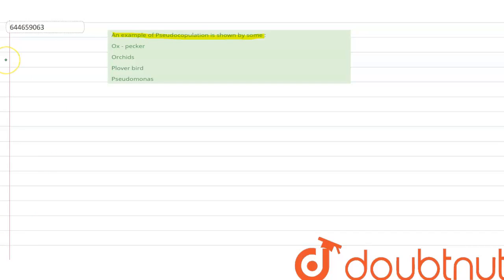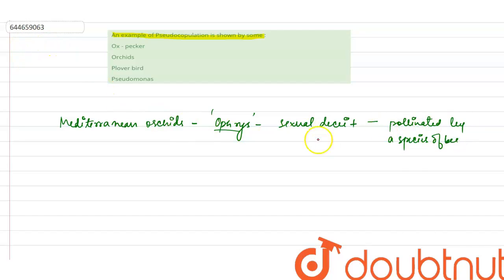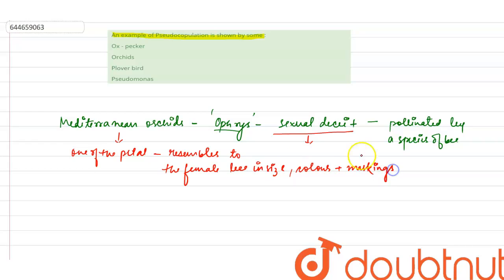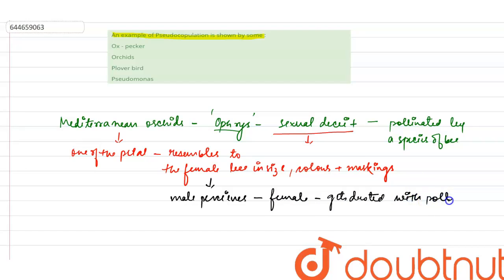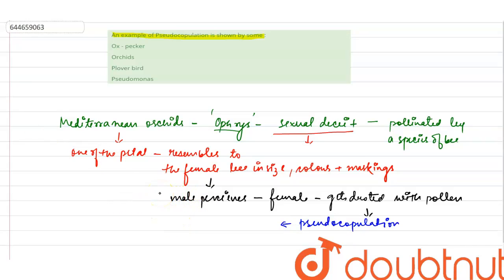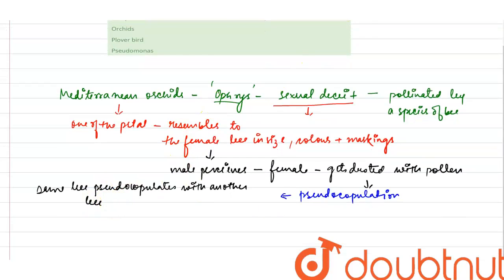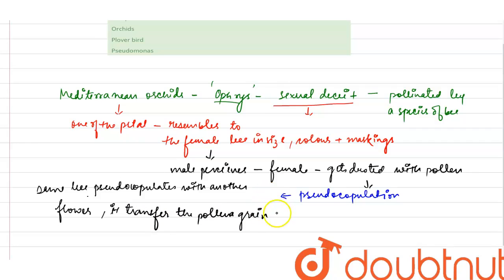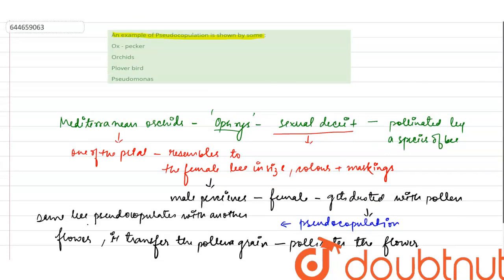An example of Pseudocopulation is shown by some : | 12 | ORGANISMS & POPULATIONS | BIOLOGY | VM...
An example of Pseudocopulation is shown by some :
Class: 12
Subject: BIOLOGY
Chapter: ORGANISMS & POPULATIONS
Board:IIT JEE

👉 Have Any Query? Ask Us.